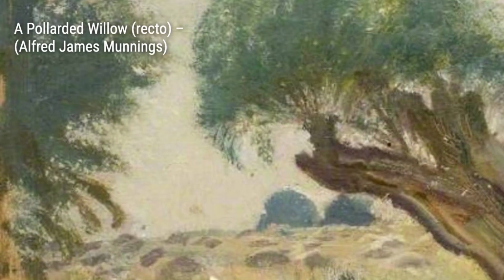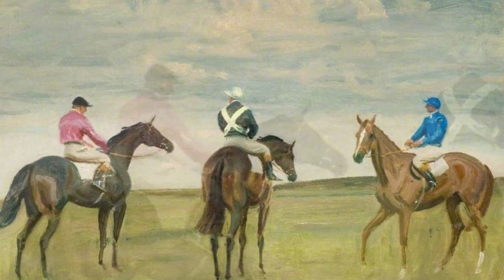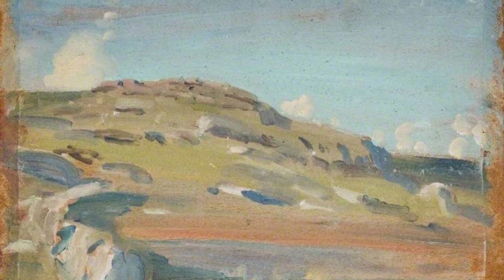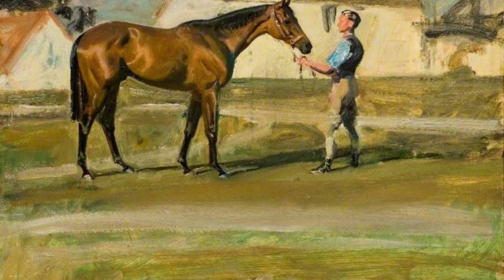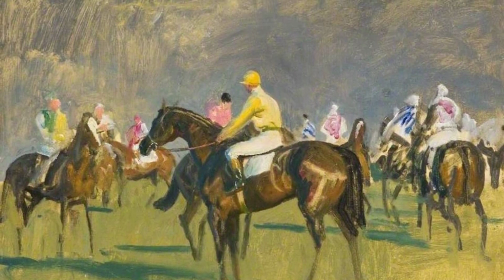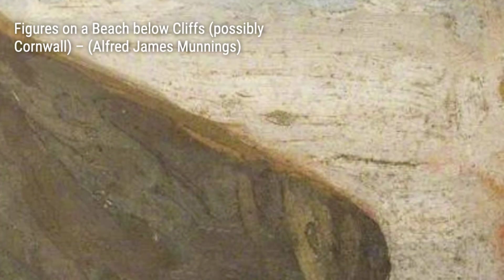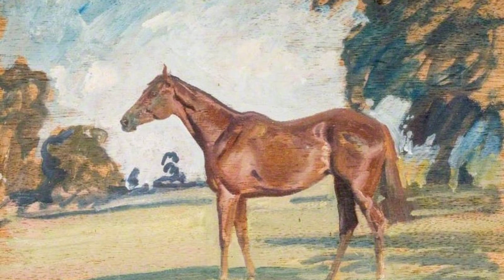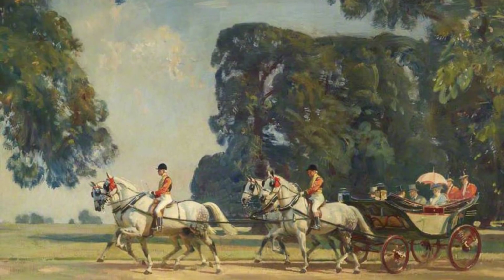1142 Drawings and Paintings by Alfred Munnings: A Stunning Collection (HD)(Part 9)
Sir Alfred James Munnings, KCVO PRA RI is known as having been one of England's finest painters of horses, and as an outspoken critic of Modernism. Engaged by Lord Beaverbrook's Canadian War Memorials Fund, he earned several prestigious commissions after the Great War that made him wealthy. Between 1912 and 1914 he was a member of the Newlyn School of artists. His work was part of the art competitions at the 1928 Summer Olympics, the 1932 Summer Olympics, and the 1948 Summer Olympics.

Munnings was president of the Royal Academy of Arts from 1944 until his 1949, when he was succeeded by Sir Gerald Kelly.